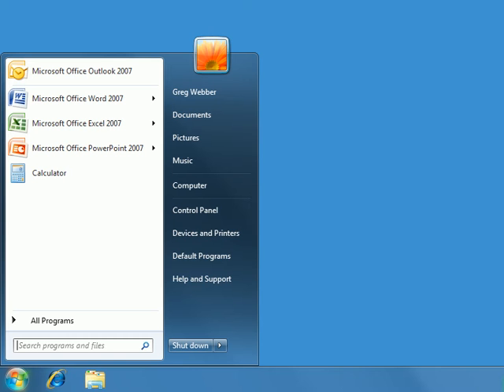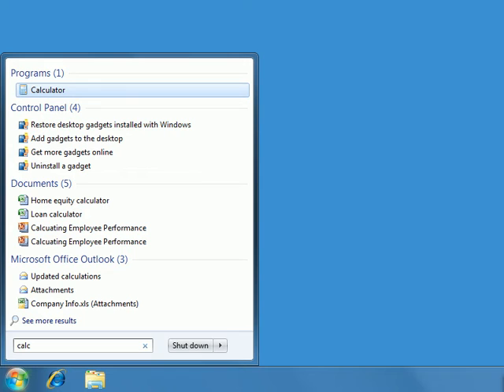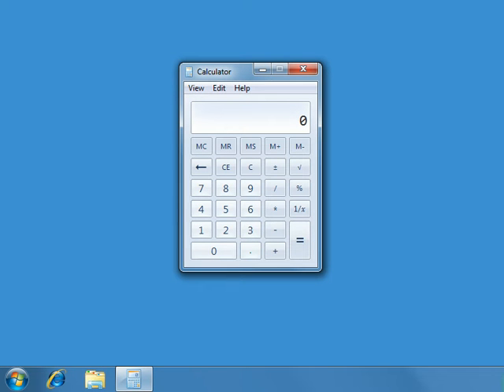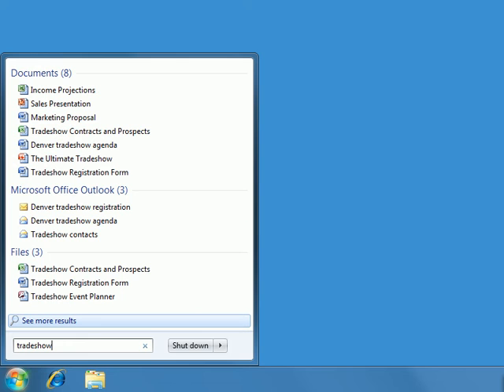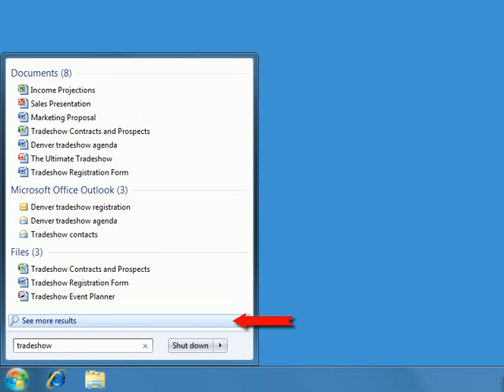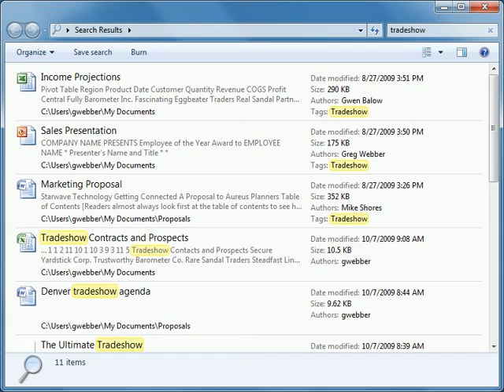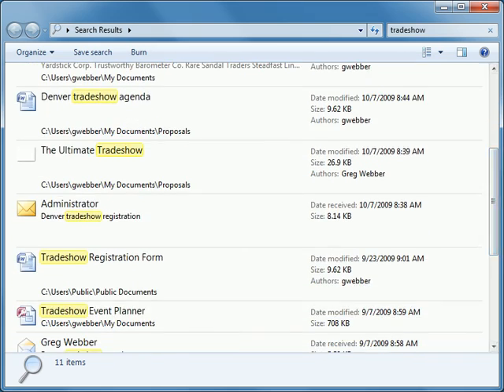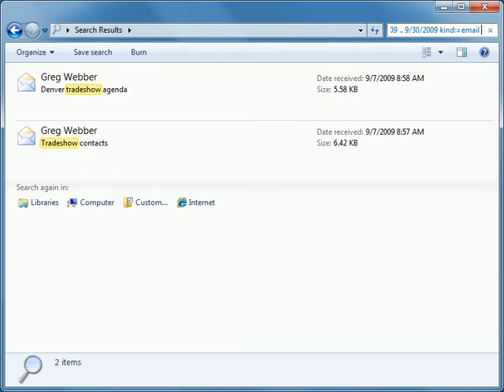Windows 7 | Search from the Start Menu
| This video will help you find just about anything right from the Start Menu using Windows Search.  You'll learn about stadard search results, plus the detailed search results window. (This comes from our Windows 7 series of training videos.)